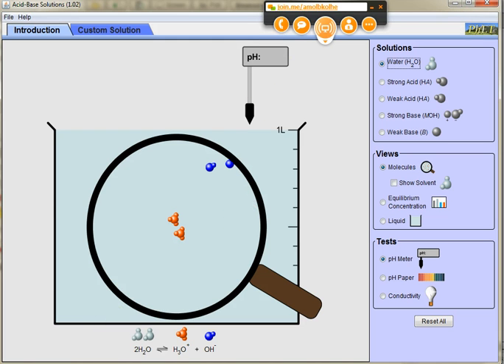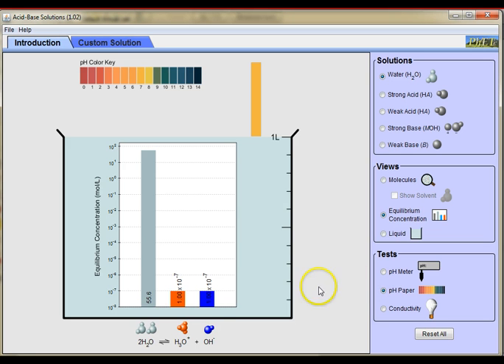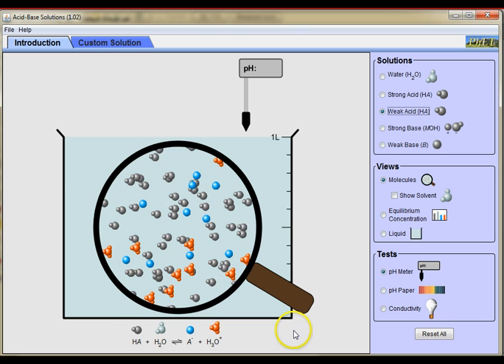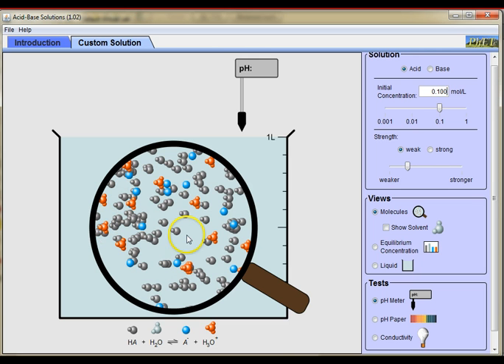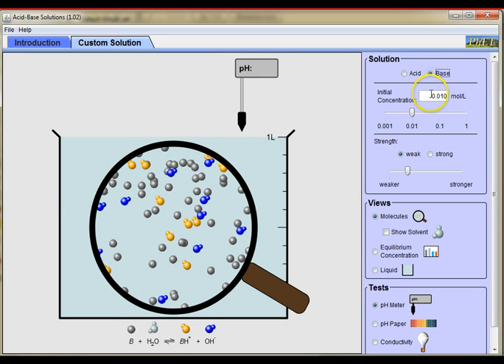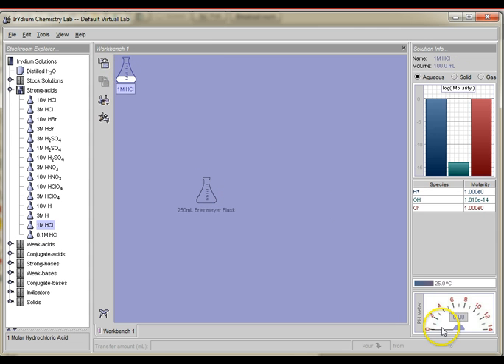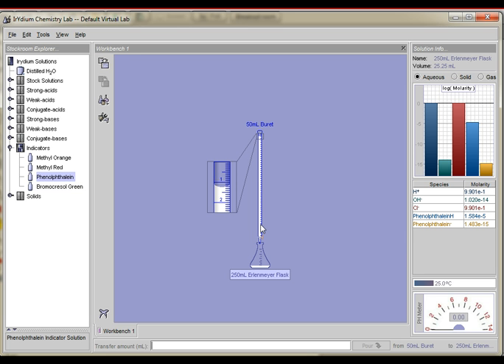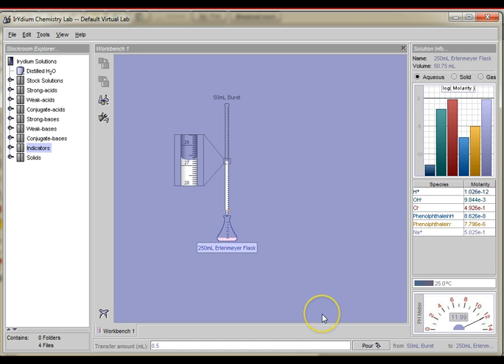Free IIT JEE Online Coaching Video: LearningLab on Acid Base Solutions and Titration